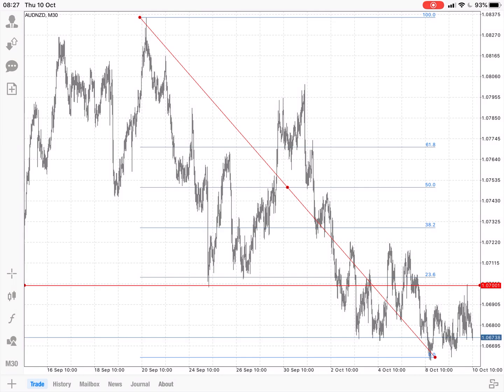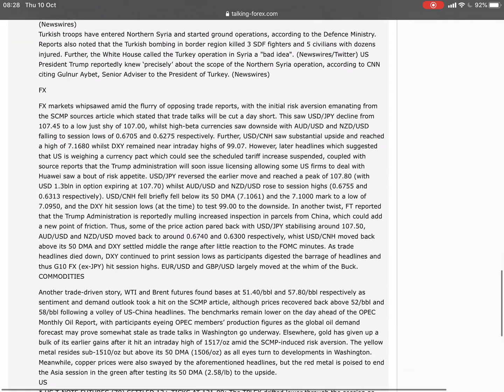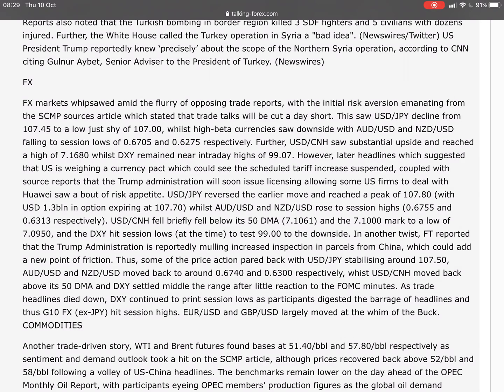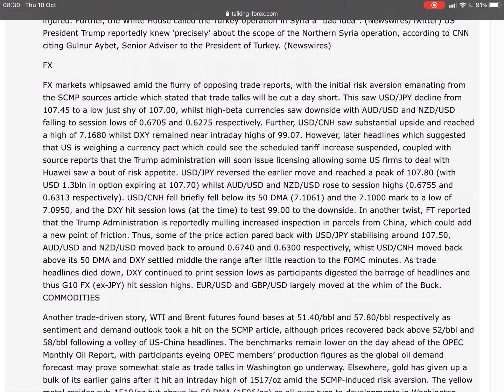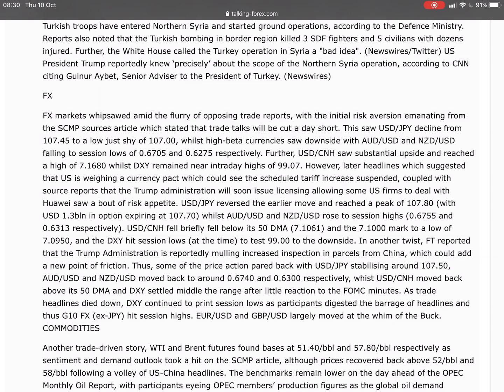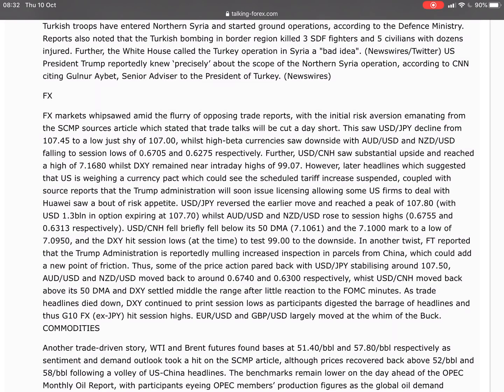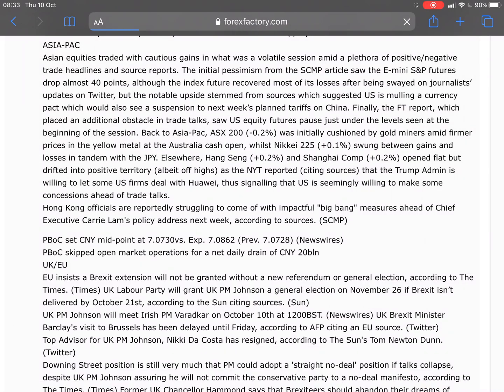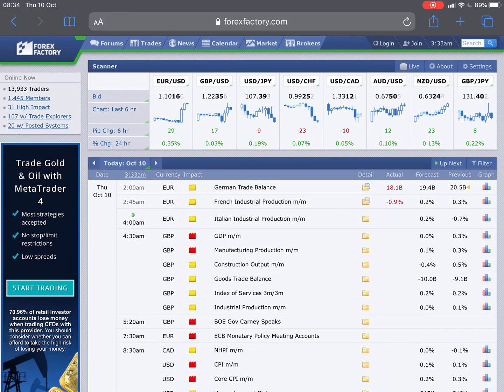BNFX - London Analysis 10th Oct